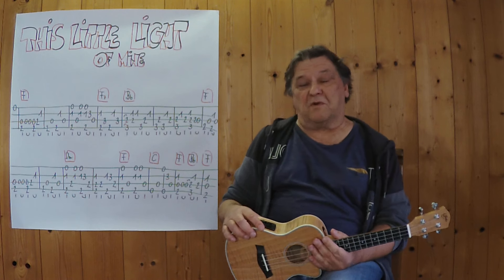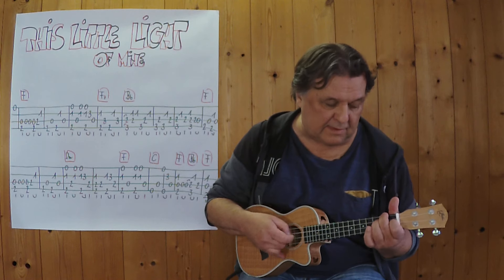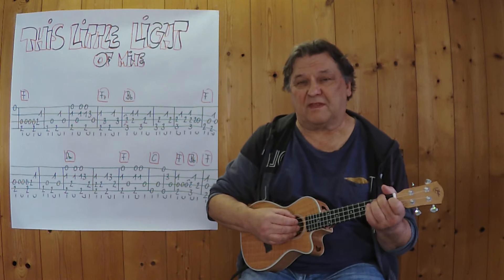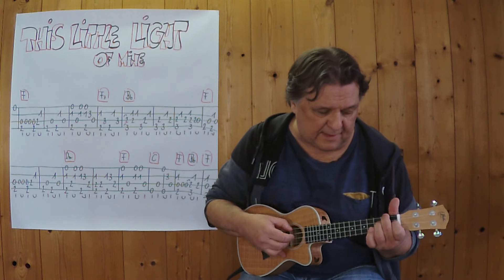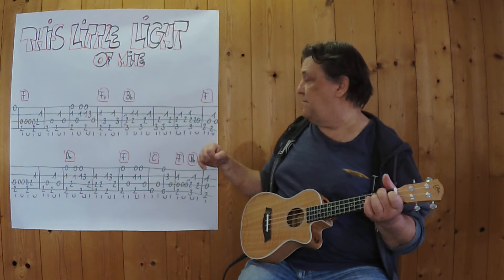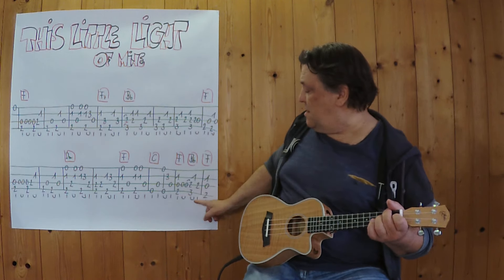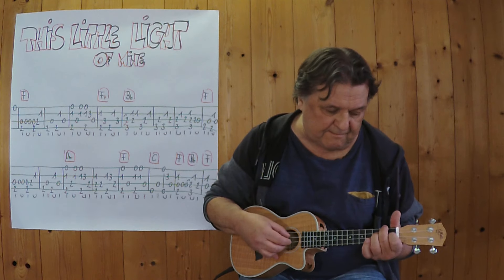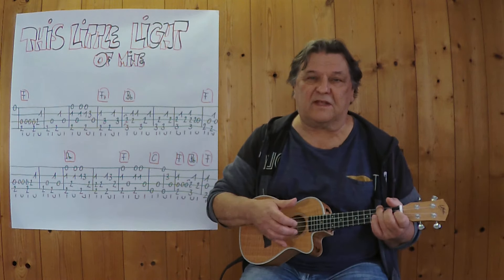UKULELE Lesson # 445: THIS LITTLE LIGHT OF MINE (Gospel Song)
... well known gospel song of unknown origin